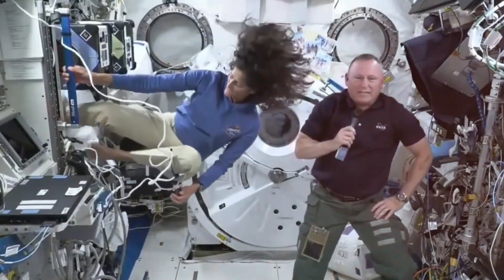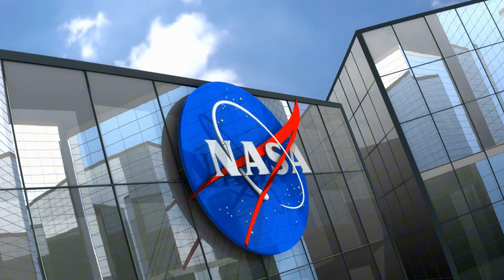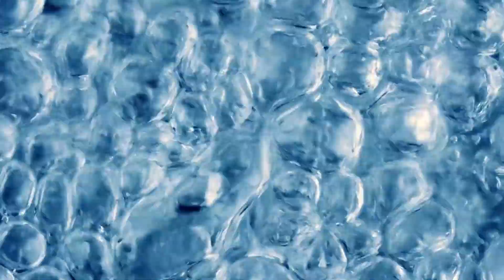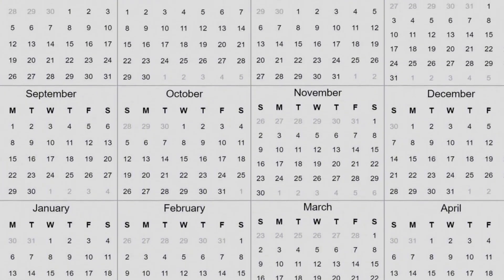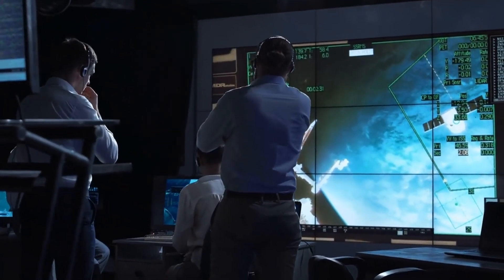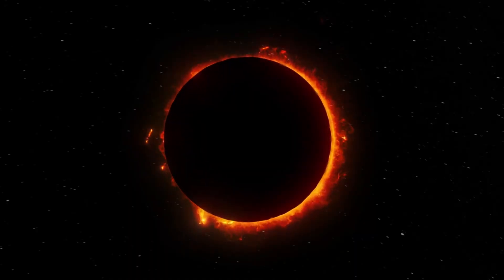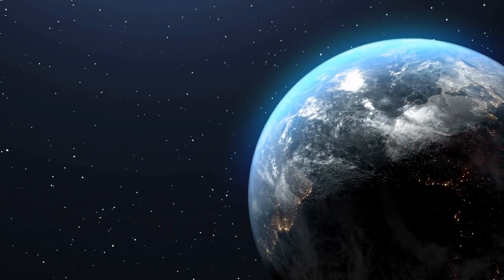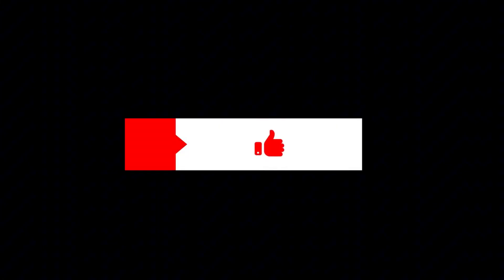SpaceX EMERGENCY: NASA Rescues Stranded ISS Crew After 300 Days... What Went Wrong?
After 300 days stranded in space, NASA astronauts Butch Wilmore and Sunita Williams are finally coming home! SpaceX's Dragon spacecraft races to rescue them after Boeing Starliner's critical failure left them trapped on the International Space Station. Watch the dramatic story of how NASA orchestrated this unprecedented emergency mission, reshaping multiple space missions to save our astronauts. The biggest space rescue mission of 2025 is unfolding right now!
⏱️ Key topics with timestamps:
00:29 - REVEALED: Why SpaceX Dragon C213's Technical Issues Changed Everything! 🛸
02:36 - SHOCKING: The True Reason Behind 300-Day ISS Stay - Inside Story! ⏰
04:14 - CRITICAL: ISS Supply Crisis Forces NASA's Hand - Red Line Alert! ⚠️
06:02 - EXCLUSIVE: How Axiom 4 Mission Got Caught in the Rescue Drama! 🌎
07:08 - DISRUPTED: Fram 2's Polar Orbit Mission - Chun Wong's Space Plans Changed! 🌍
08:12 - UNPRECEDENTED: Extended Space Stay's Impact on Human Research! 🧬
10:21 - GAME-CHANGING: NASA's Complex Mission Shuffle - Full Timeline Exposed! 📅